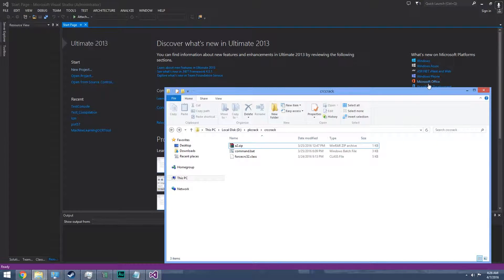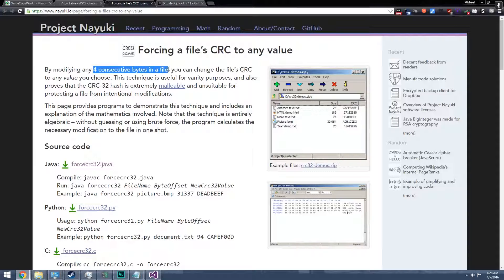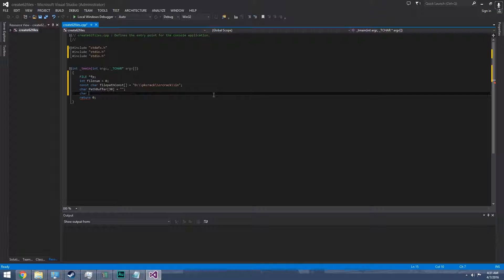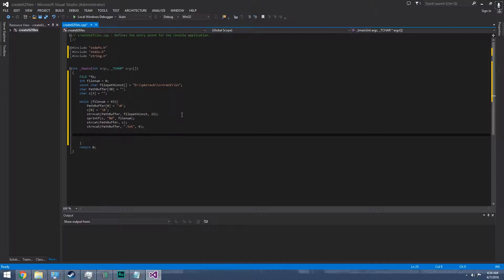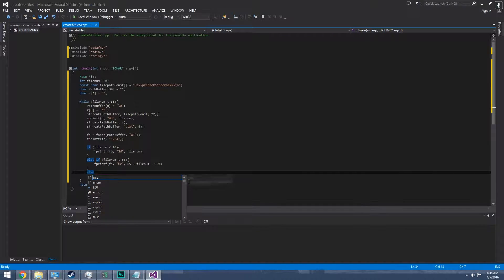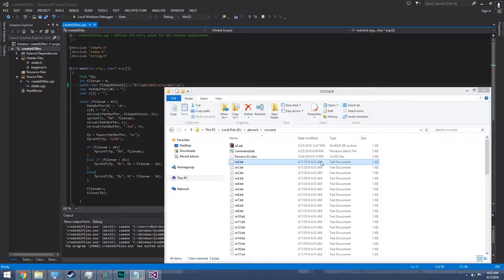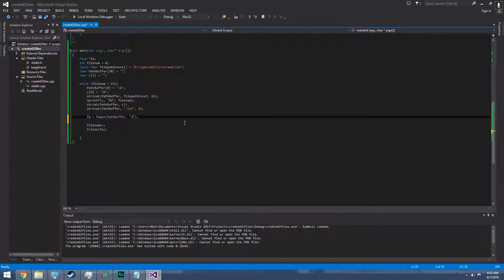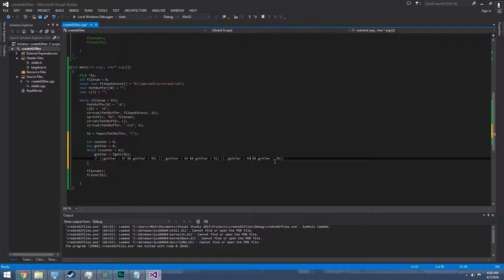CRC-32 Collision in a ZIP w/ Password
This Video shows how easy to create a collision for a 5 character string.